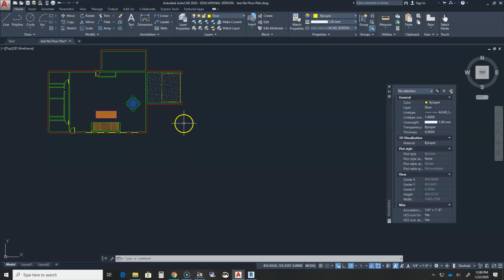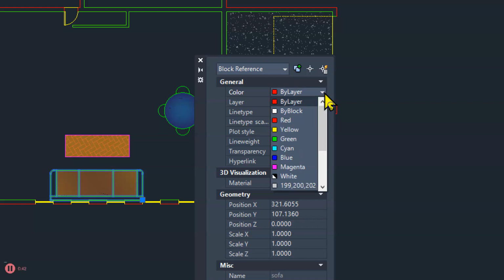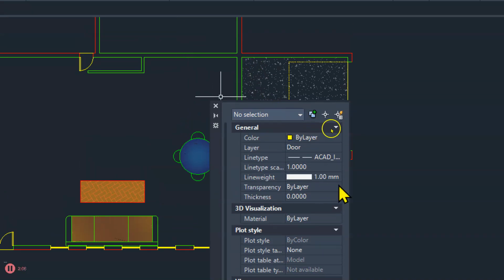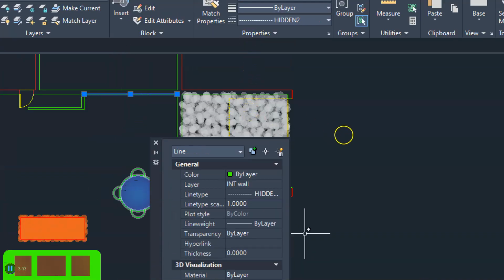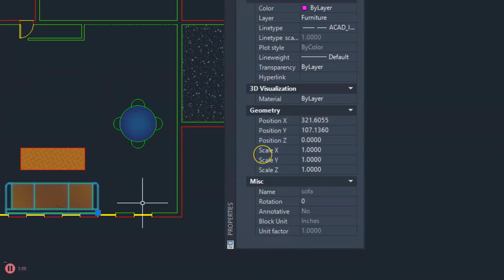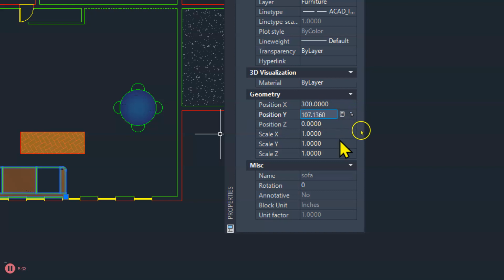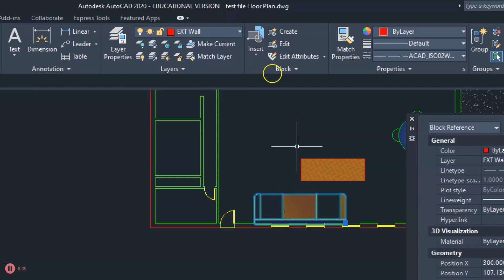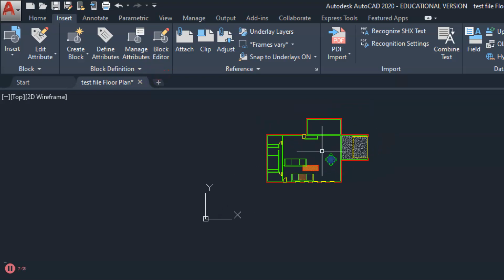Video 6b: AutoCAD Certification Change Object Properties